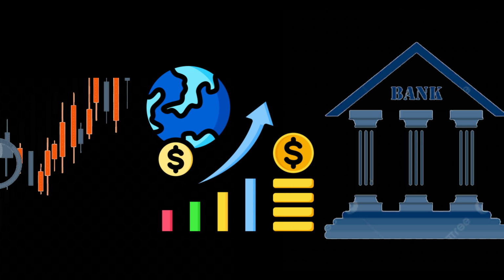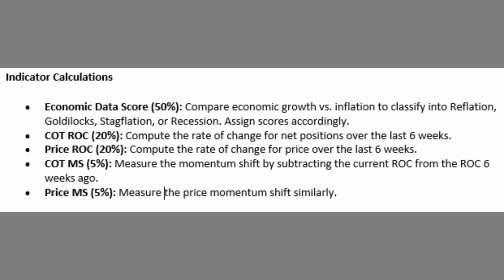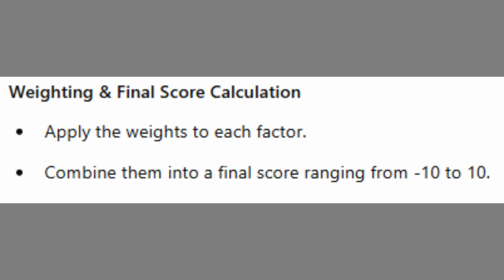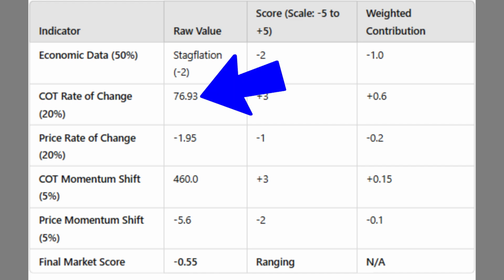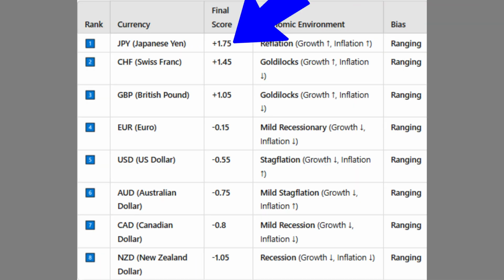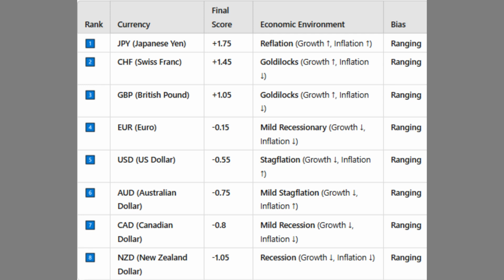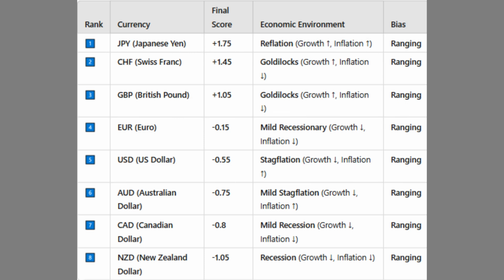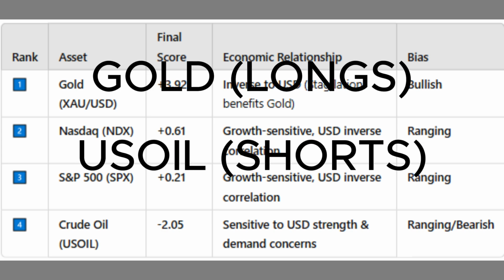FOREX FORECAST: Gold(XAUUSD), NASDAQ, S&P500, EURUSD etc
In this video, we break down the current economic data and explain how inflation and economic growth affect markets like Gold, the U.S. Dollar (DXY), and the S&P 500. We’ll start by explaining what inflation and economic growth are, explore four possible scenarios, and finally analyze the latest U.S. data to show what’s happening right now.

Stay ahead of the markets by understanding how economic forces drive price movements.

🚀 Topics Covered:

What is inflation, and why does it matter?
How economic growth impacts financial markets
The four key scenarios for inflation and growth
What current data tells us about the U.S. economy
What this means for Gold, DXY, and the S&P 500